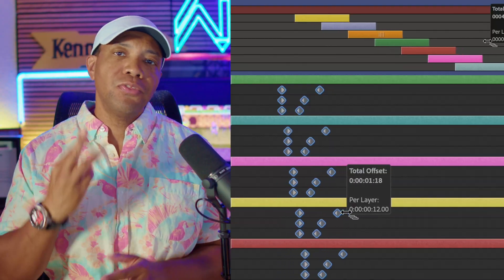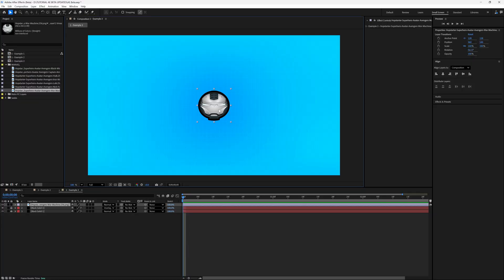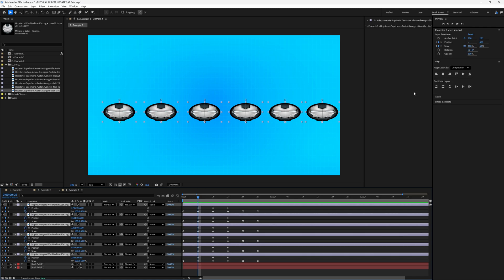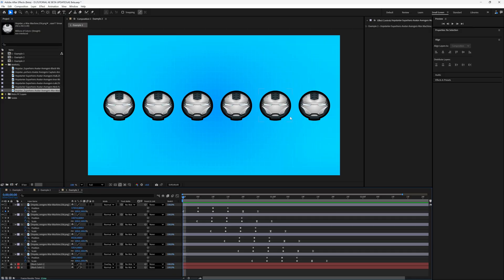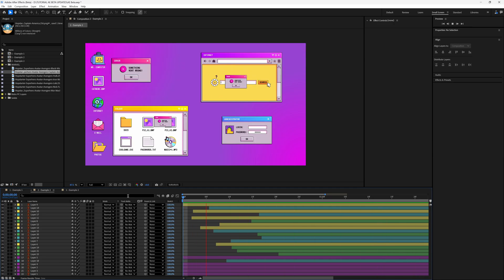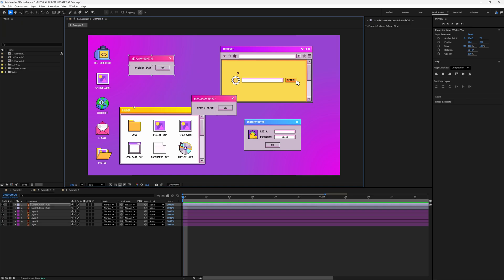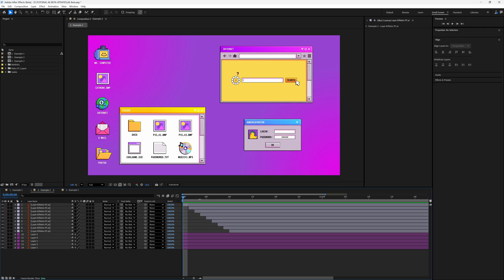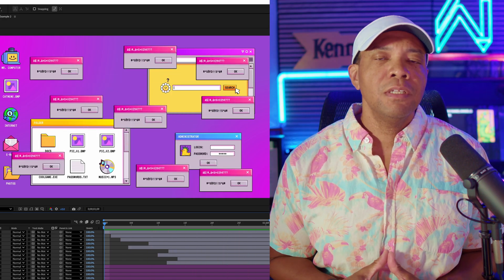After Effects Just Got Better: 3 Long-Awaited Tools You Need to See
Explore the After Effects beta and unlock Quick Offset, Alt+Drag, and Quick Set Anchor—three long-awaited features that speed up animation, improve layer control, and streamline your workflow. Perfect for motion designers and AE users looking to level up.